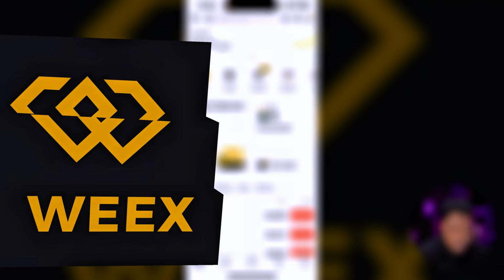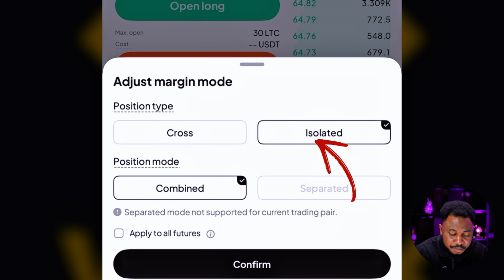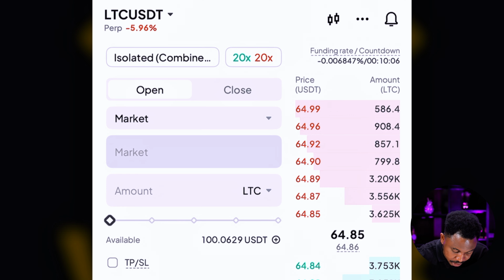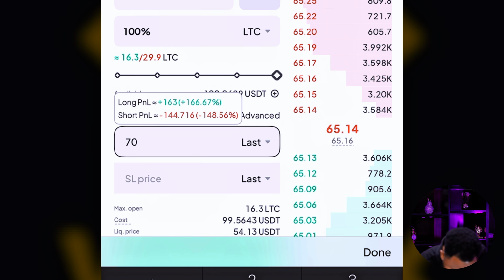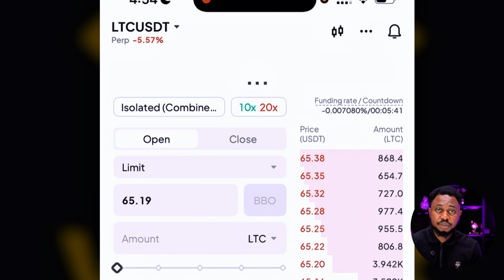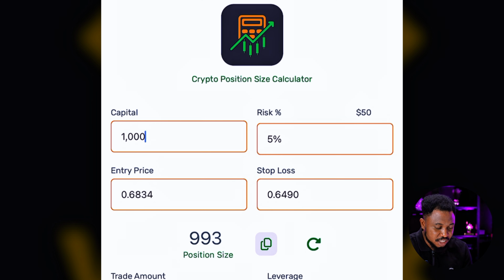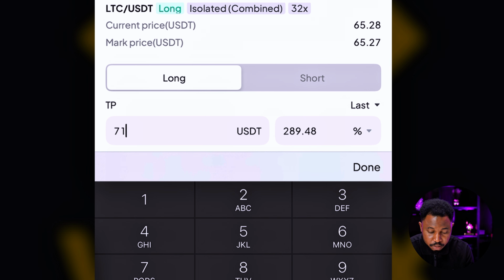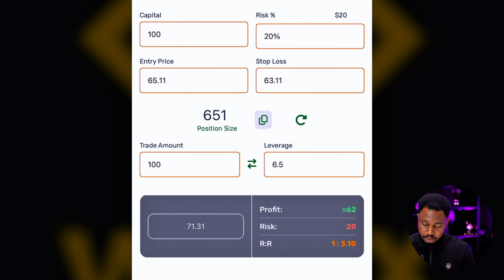I Used This Futures Trading Strategy To Make $5000 in 2 Hrs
In this video, I break down what futures trading is, how it works, leverage, long vs short positions, risks, and what beginners need to know before trading futures.

TIMESTAMP

00:00 - Intro
01:05 - how to deposit
02:21 - Cross and Isolated
03:31 - Leverage
05:45 - TP/SL
07:50 - How to calculate leverage